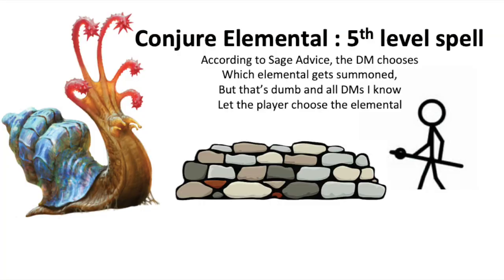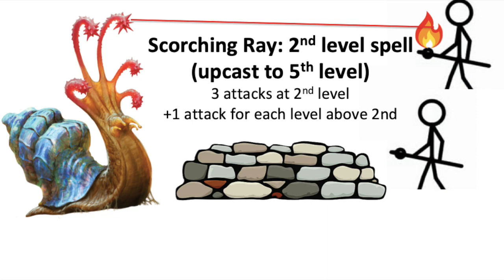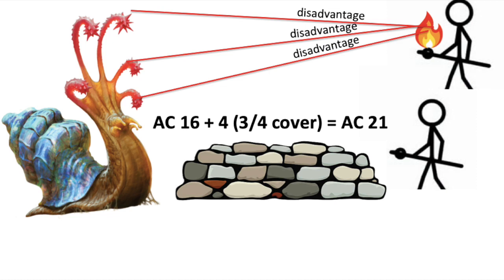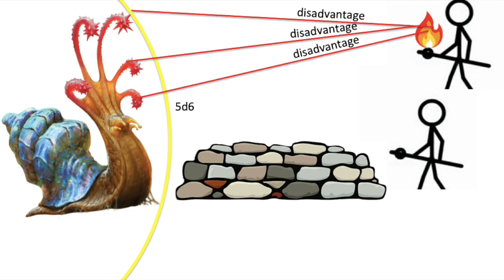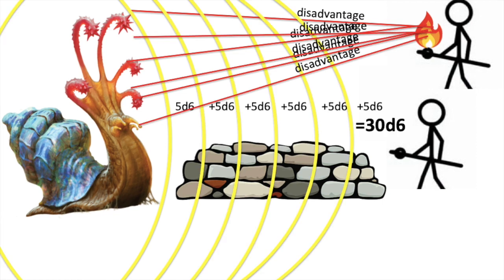Monster Dive - Flail Snail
I'm so glad I got to do this video! I learned so much doing this research, and some of these ideas will definitely appear in my next campaign!

Clarification on the combo: Sage Advice states that the DM choses the creature summoned by Conjure Elemental, not the player. This is... less fun. Both for me and my players. I allow the player to chose, every time.

Okay, for the min-maxers: Feel free to check my math on this, but if your spell attack modifier minus the flail Snail’s AC bonus from cover is 10 or more, it is harder to hit a retracted snail than an exposed snail. But, if that number is 9 or less, the exposed snail is harder to hit than a retracted one. Advantage/disadvantage doesn’t convert to a flat bonus or penalty. It varies from about +1 to about +5, depending on what number you’re trying to roll higher than, before any bonuses or penalties. The closer that target number is to 10, the bigger a difference advantage/disadvantage makes.